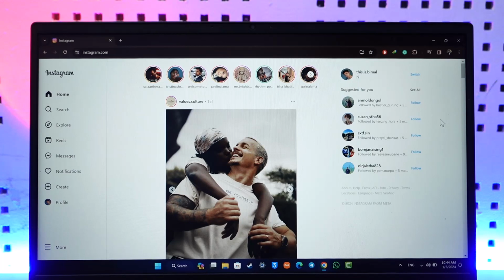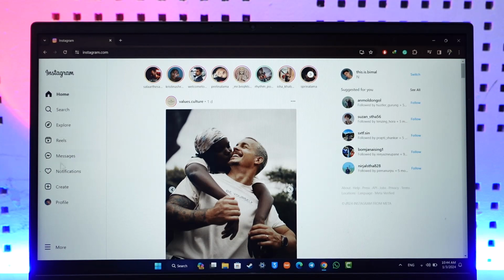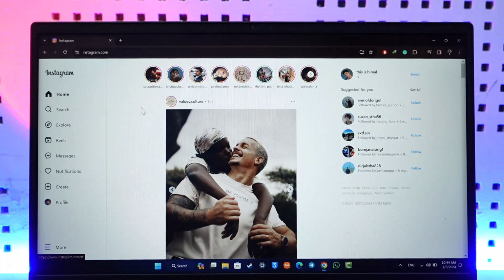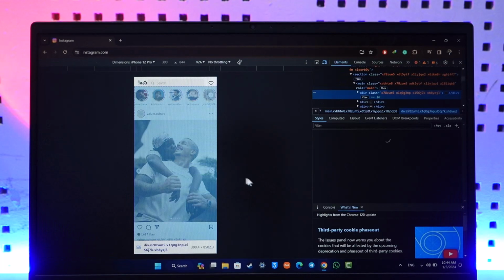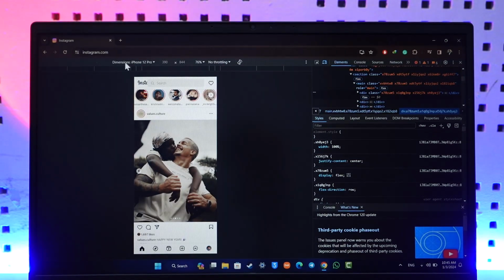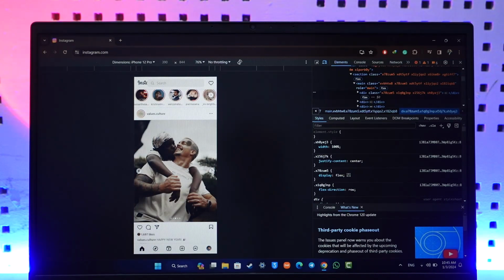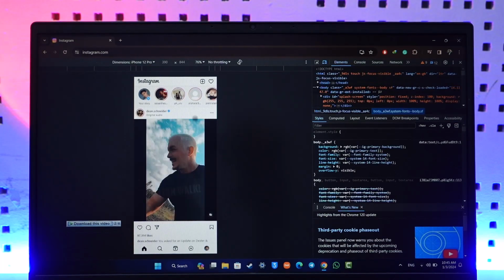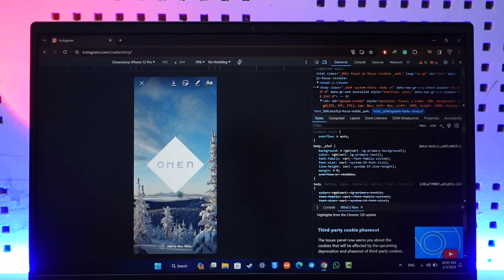How to Post on Story Instagram from Laptop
In this tutorial video, I will quickly guide you on how you can post a story on Instagram from the laptop. So, make sure to watch this video till the end. We try to be responsive to as many questions as possible.

► Chapters:
0:00 Introduction
0:13 Currently No Option
0:40 Post Story on Laptop
1:37 Conclusion